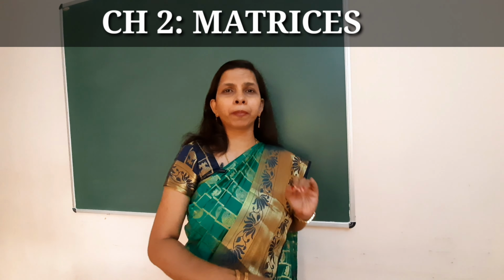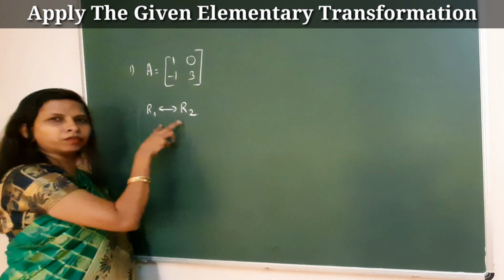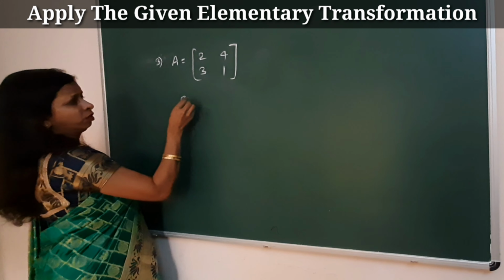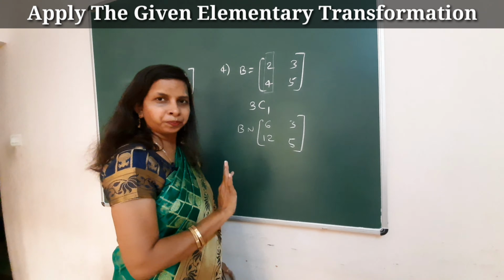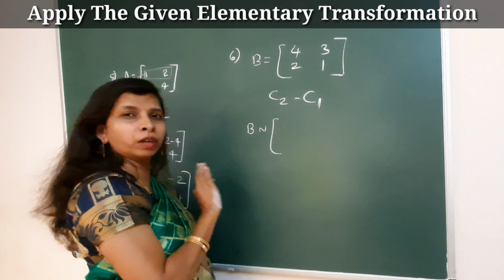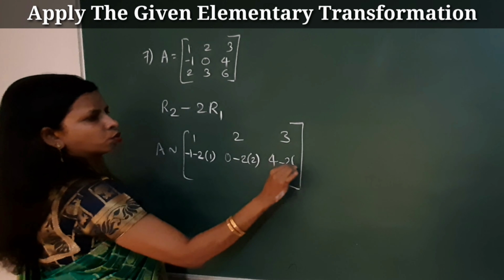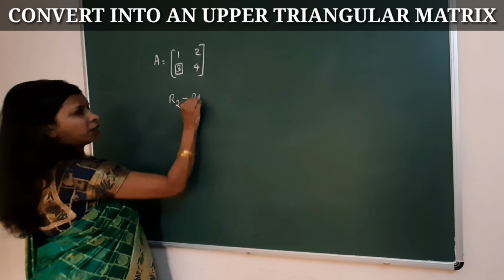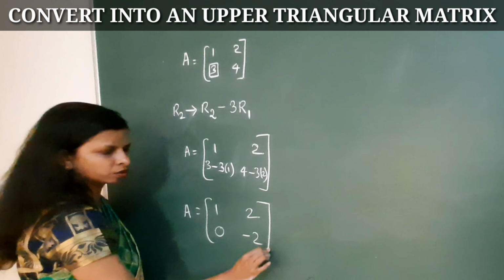STD 12|M1|MATRICES|BASIC ELEMENTARY TRANSFORMATIONS|NEW SYLLABUS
JOHN CEPHAS COACHING CLASSES presents video on Maths 1 -
Ch 2: MATRICES by Mrs. Emaly Noiline John. This video covers the topic of basic elementary transformations.
Assignments for practise are provided in the end.

Charkop|Boisar|Vasai E|Waliv